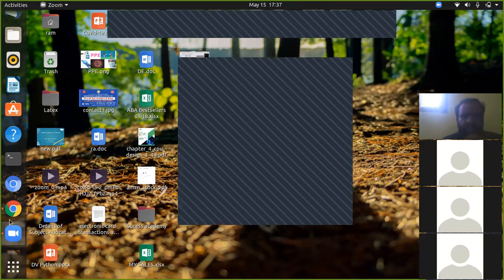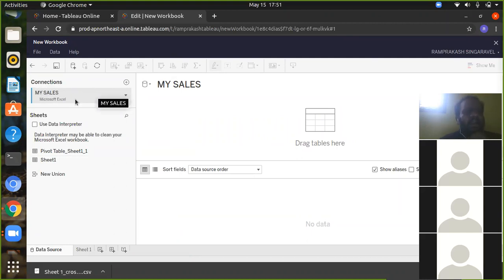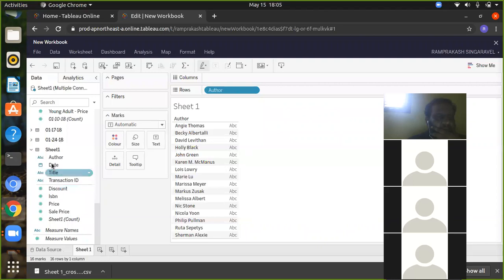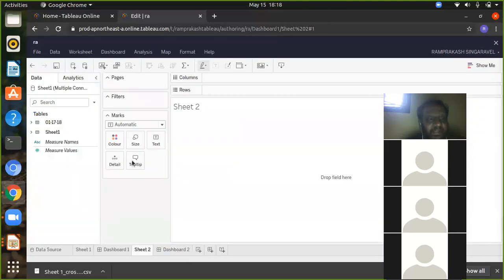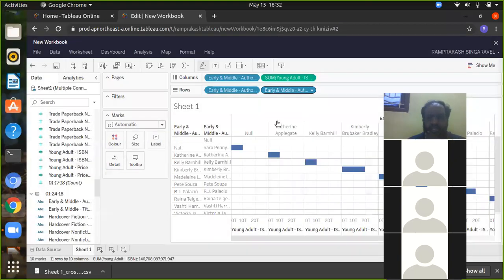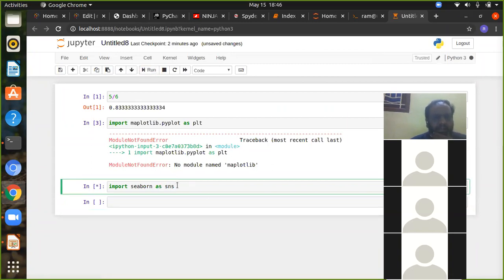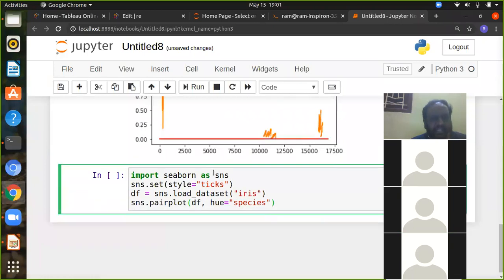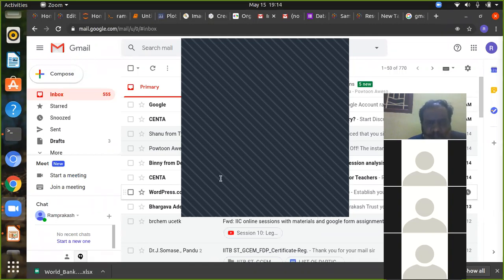Data Visualization using Tableau & Python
Ramprakash S